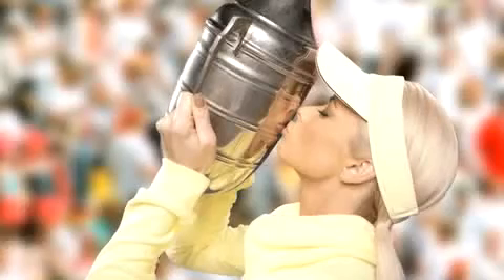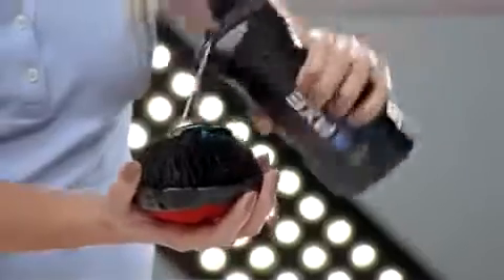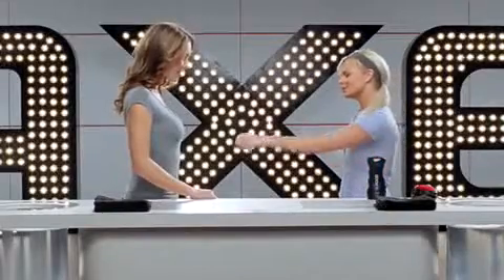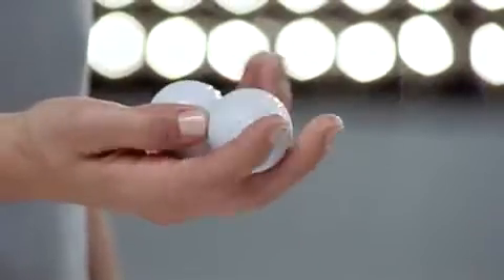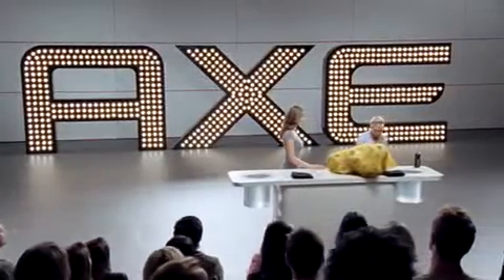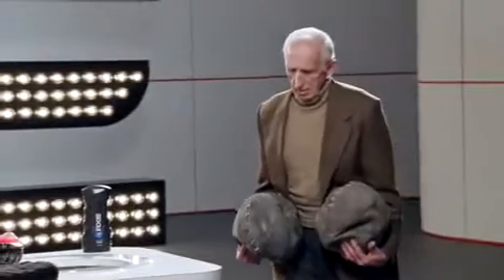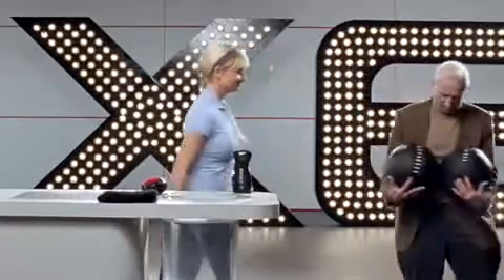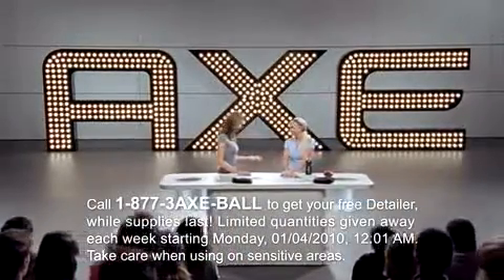Wash Your Balls funny commercial for farmer mylene concert fans